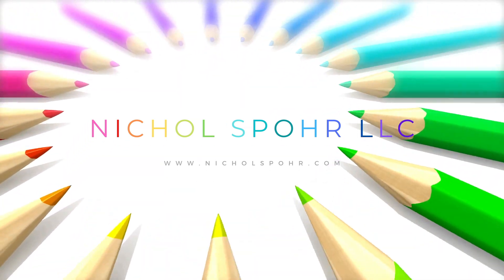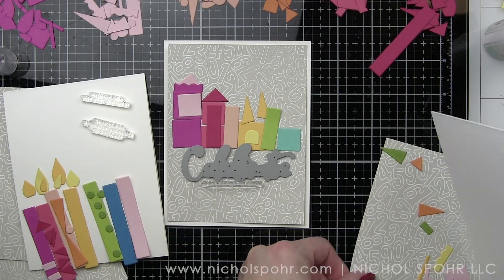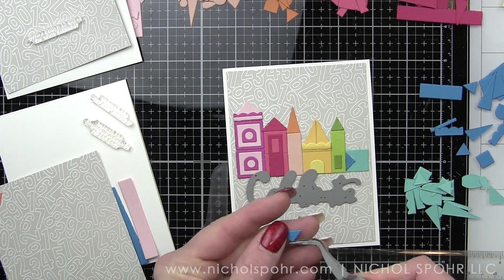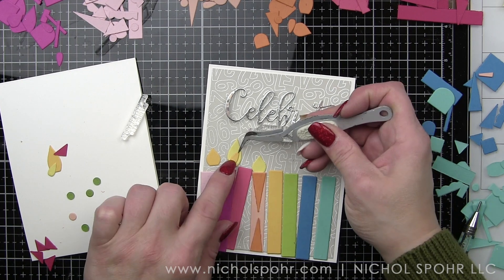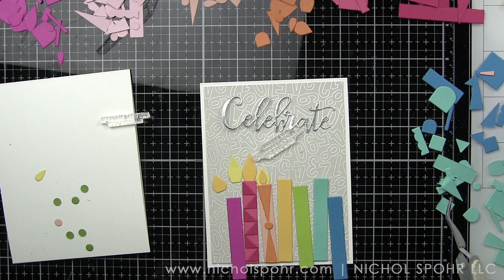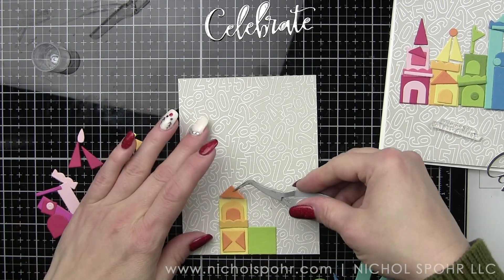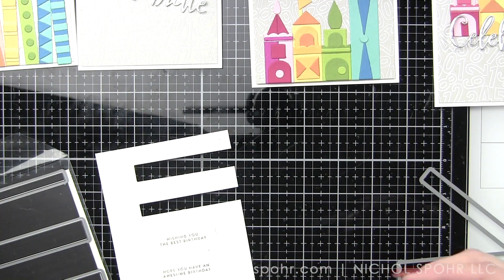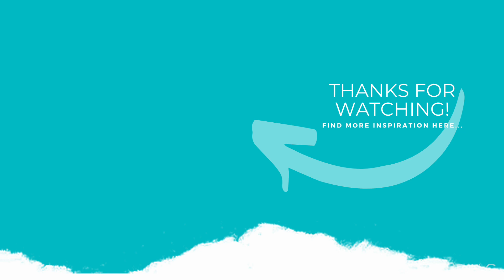Happy Place Birthday Cards (Set of 4)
HAPPY PLACE BIRTHDAY CARDS: Nichol creates 4 birthday-themed cards with products from Simon Says Stamp, Spellbinders, and MFT Stamps.

• Simon Says Stamp Premium Dye Ink Pad SMOKE Gray